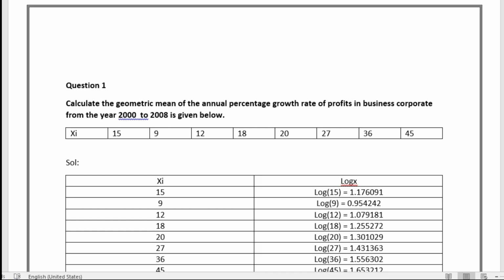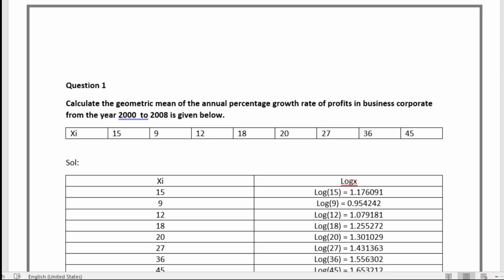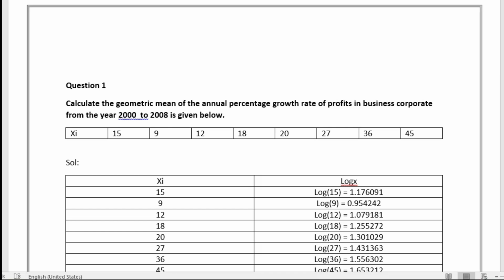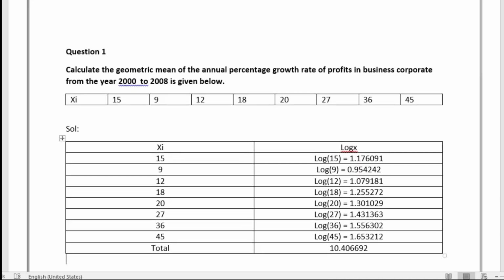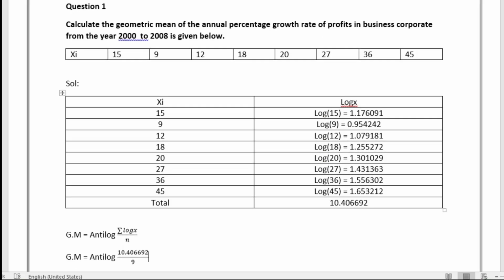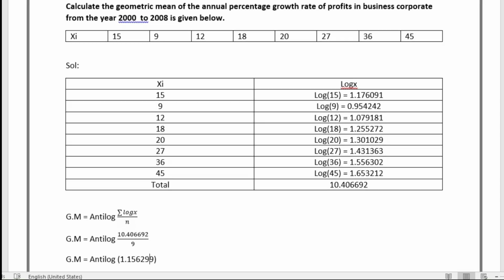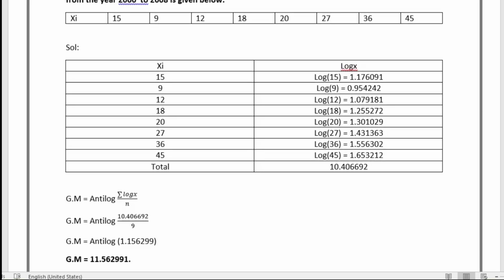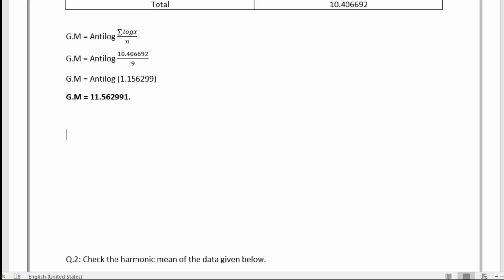Claculate the G.M by annual % growth rate of profits in business corporates from 2000 to 2008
solved ppsc past papers of mathematics lecturer 2017 pdf